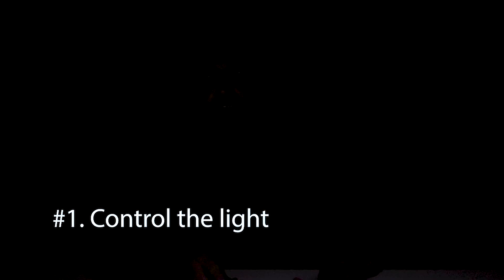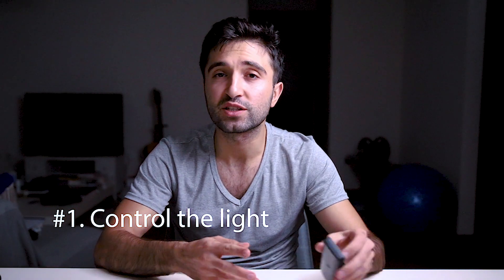How I hack my sleep. 10 scientific ways to fix our sleep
It doesn’t matter exactly what reasons led to the fact that you cannot fall asleep and wake up at the desired time - a change in time zone or insomnia. Only one thing is important: it is quite possible to normalize the sleep mode.

Azizoid
AzizShahhuseynov